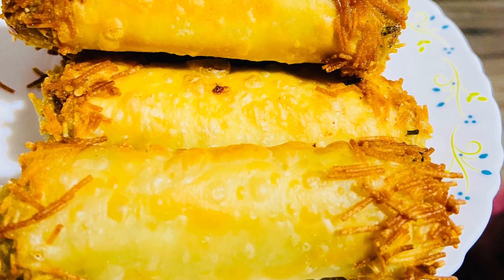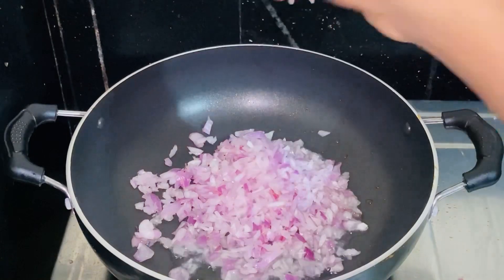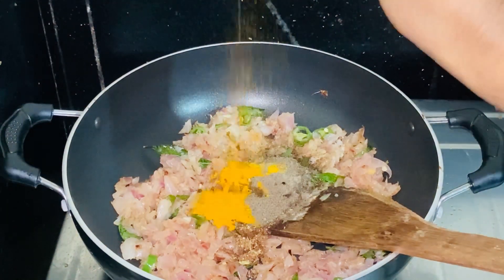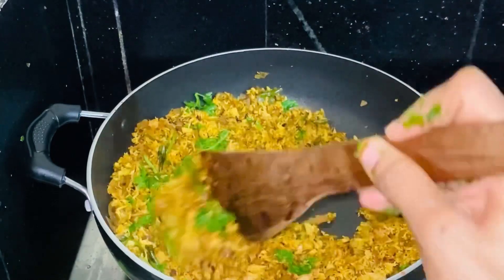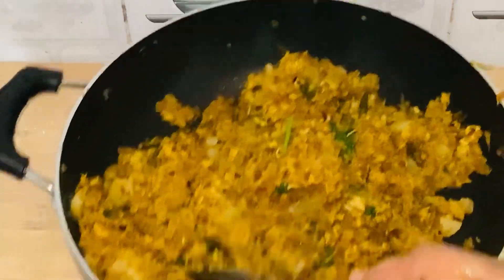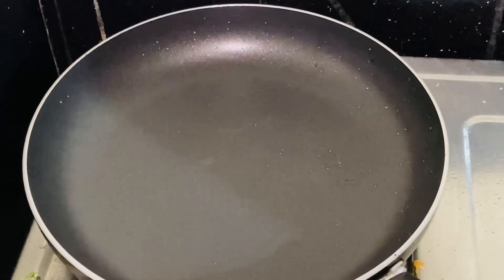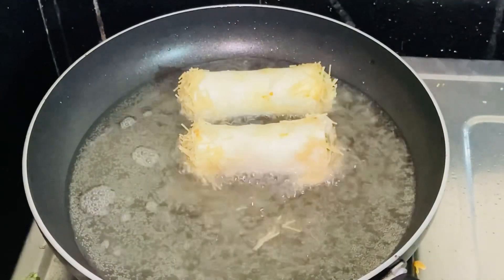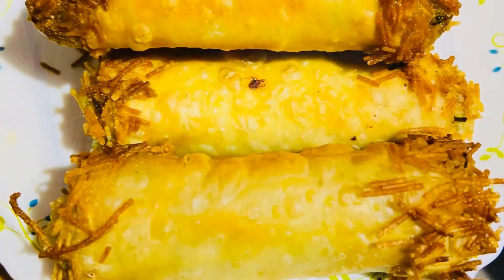കുഴക്കണ്ട പരത്തണ്ട വളരെ എളുപ്പത്തിൽ പുതുമയുള്ള ഇഫ്ത്താർ snack തയ്യാറാക്കാം